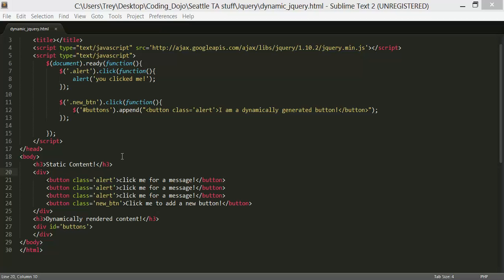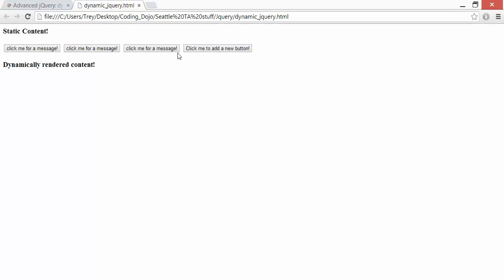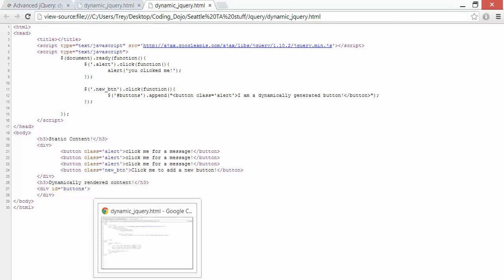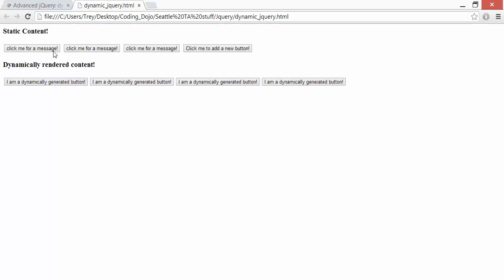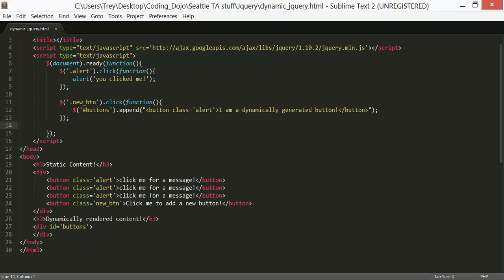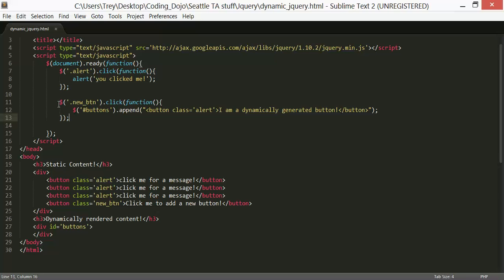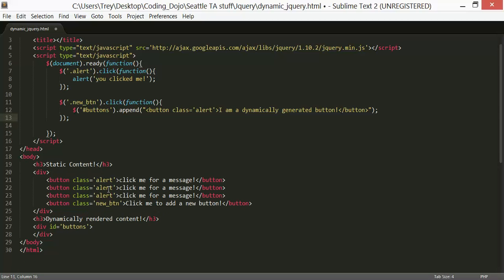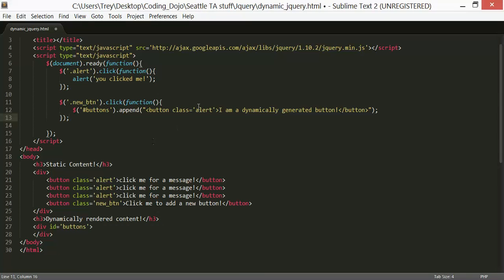dynamic content pt1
An example of adding dynamic content.  But a problem arises: how do I add jQuery content for the new content?